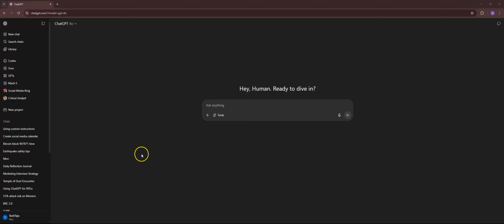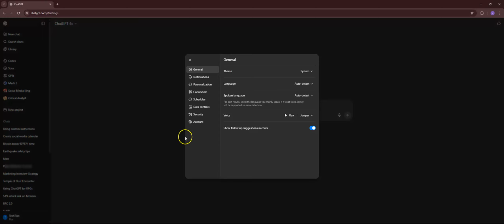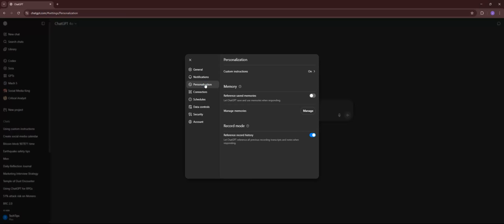How to Set Up Custom Instructions in ChatGPT (Tutorial)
In this vide we show you exactly how to set up custom instructions with ChatGPT.

What’s Covered:

Finding the personalization section in settings and adjusting our customization.

Taking a look at the results of our customization setting.